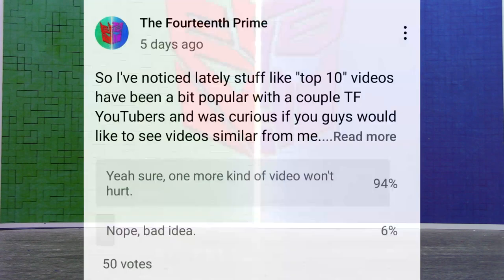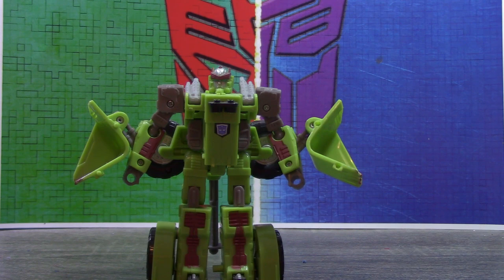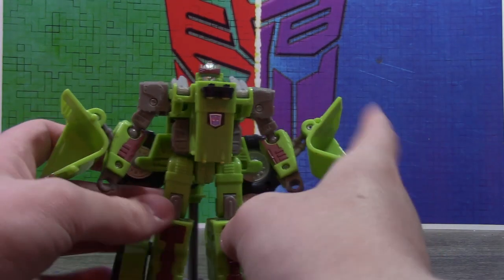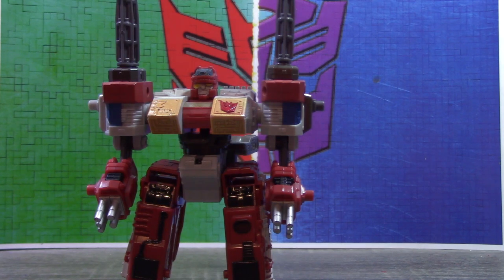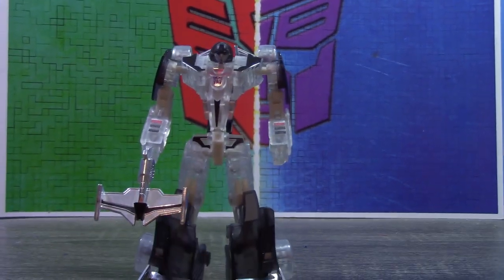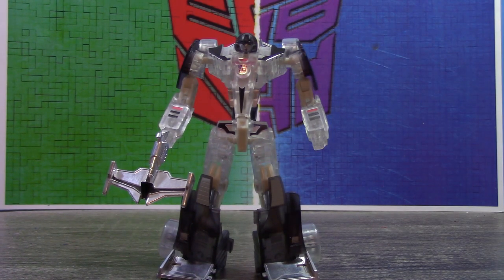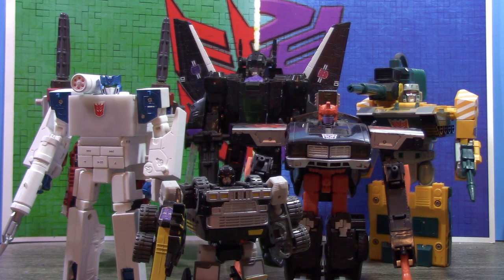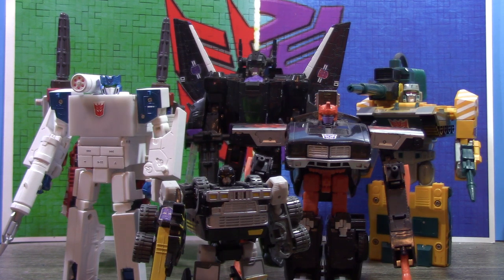Top 10 Official Shattered Glass Reuses That I own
Deciding to try out something a little different for this week's video. Let me know your thoughts on it! Hope you enjoy!